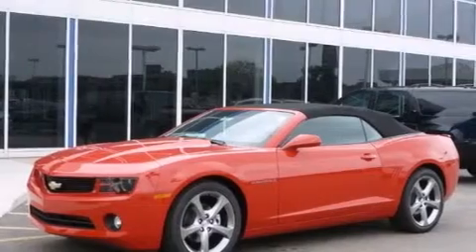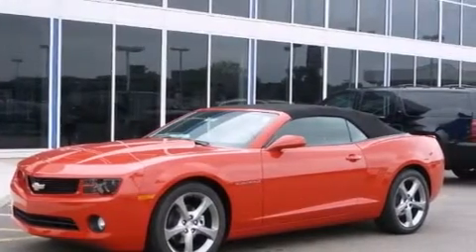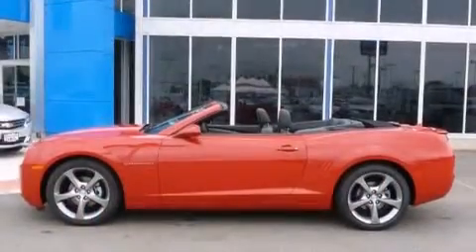2013 Chevrolet Camaro Hodgkins IL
Year : 2013
 Make : Chevrolet
 Model : Camaro
 Engine : 3.6L SIDI DOHC V6 VVT
 Trans . : Automatic
 Exterior : Red
 Miles : 10
 Interior : Black

 2013 Chevrolet Camaro Hodgkins IL